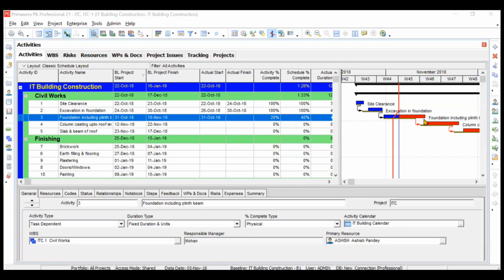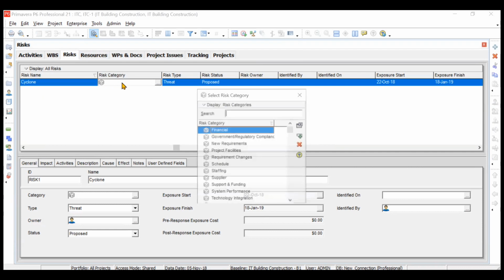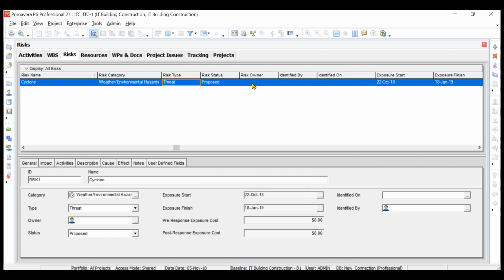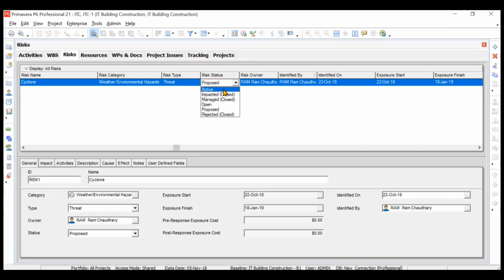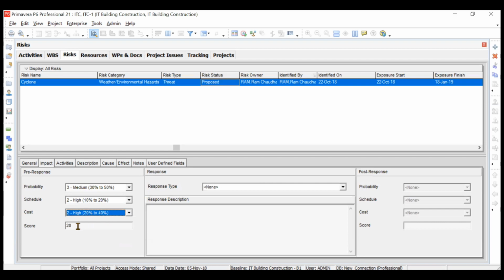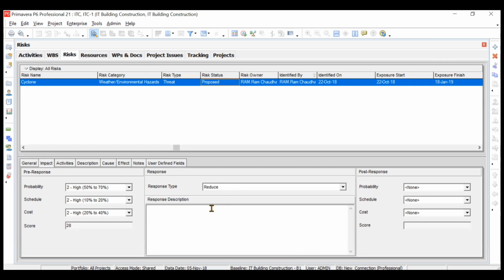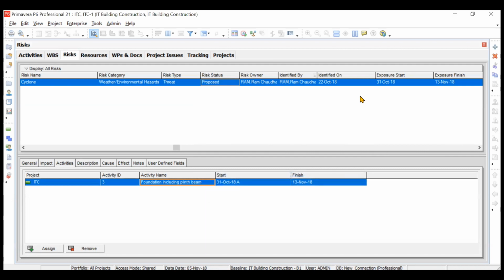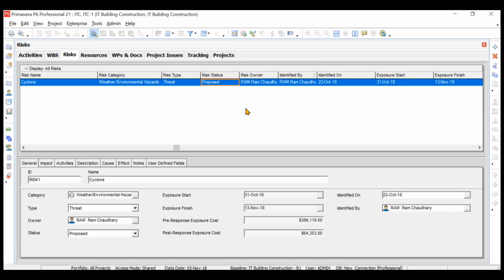22 Risk Identification & Analysis (Impact, Probability, Cost, Schedule) in Primavera P6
Primavera P6 in Construction Project Management
Oracle Primavera P6
Scheduling using Primavera P6
Primavera software online tutorial
Primavera P6 lectures online free
Enterprise Project Structure EPS
Organizational Breakdown Structure OBS
Create new project in Primavera P6
Create Work Breakdown Structure WBS in Primavera P6
Reports generation in primavera p6
printing reports in primavera p6
exporting project in primavera p6
importing project in primavera p6
earned value management in primavera p6
gantt chart in primavera p6
work products in primavera p6
tracking progress in p6
updating project status in primavera p6
s curve in primavera p6
resource assignment in primavera p6
roles in primavera p6
difference between roles and resources in priamavera p6
fixed units fixed duration fixed units per time
Microsoft project
primavera p6 in construction
primavera p6 in civil engineering
activities in primavera p6
assigning roles and resources in primavera p6
primavera p6 download and install free
primavera p6 english tamil hindi
primavera p6 interview questions and answers
primavera p6 create new project
primavera p6 tutorial for begineers tamil
primavera p6 malayalam telugu
primavera p6 tracking
oracle primavera p6 download free
primavera p6 complete
Calendars in Primavera P6
Modifying and creating calendars in primavera p6
Global change in primavera p6
Duration of activities changing after assigning calendars solution primavera p6
durations change in primavera p6 after changing calendars
Resource usage profile and labor histogram in primavera p6
evm in primavera p6
eva in primavera p6
resource levelling and overallocation in primavera p6
activity codes in primavera p6
resource codes in primavera p6
group sort filter by in primavera p6
project baselines creation, maintain, assign in primavera p6